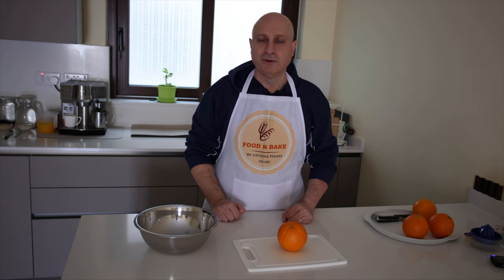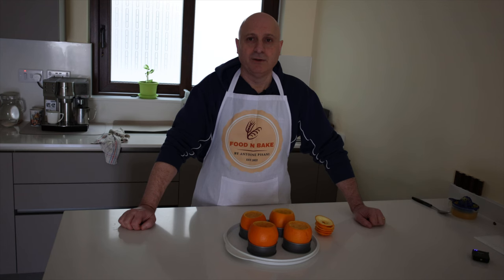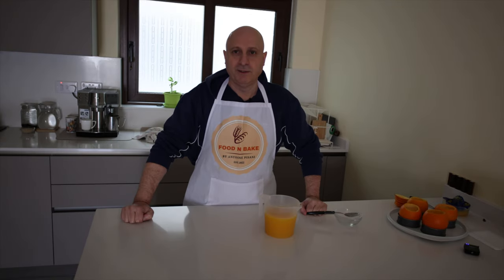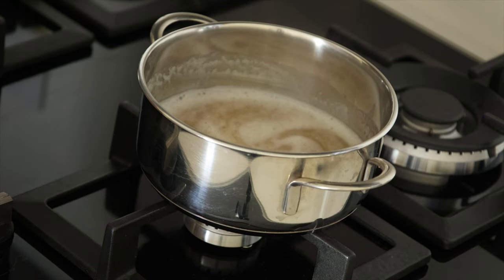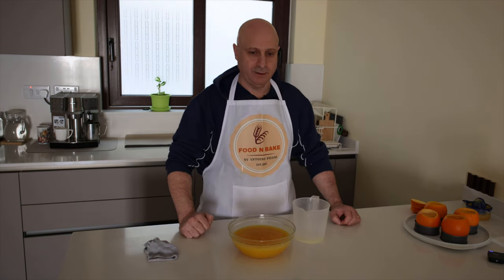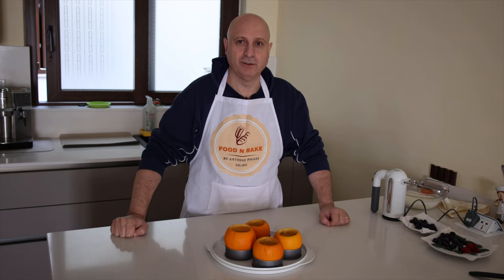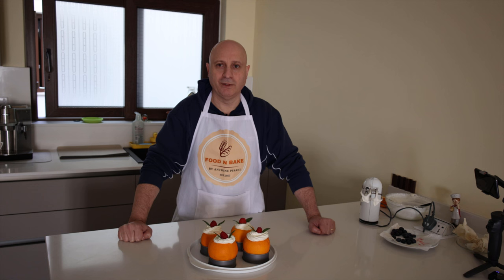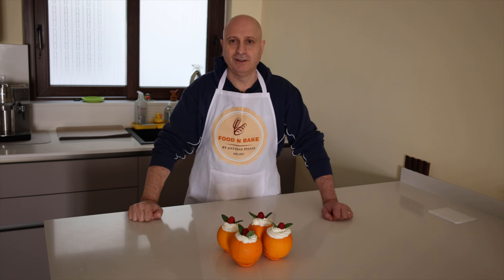How to turn oranges into a delicious dessert. Easy to make it!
I made this recipe by simply turning orange juice into a delicious jelly dessert.
This means a lot to me and brings back nice memories because my late father used to make this dessert for us.
I am sure that after watching this video many of you will want to try it!

Recipe for 4 Oranges.

 600 ml Orange Juice
 150 ml Water
 60 g cane Sugar
 6 tbsp Agar-Agar

For fillings:

 Whipped Cream
 Berries